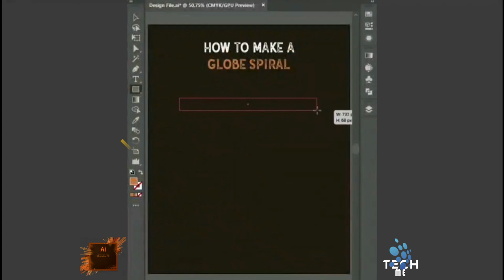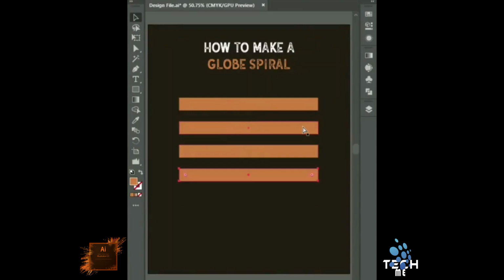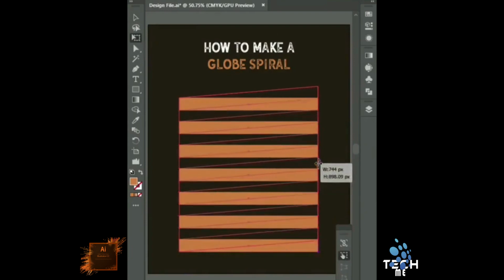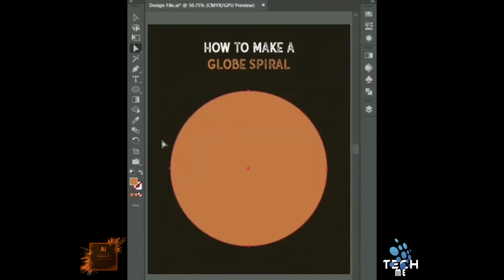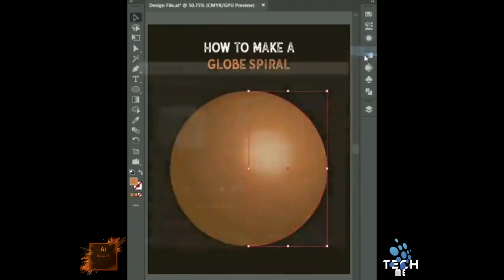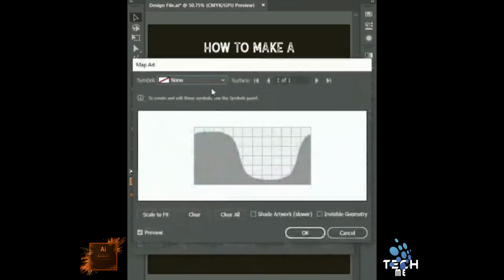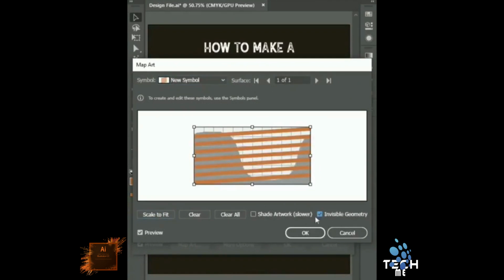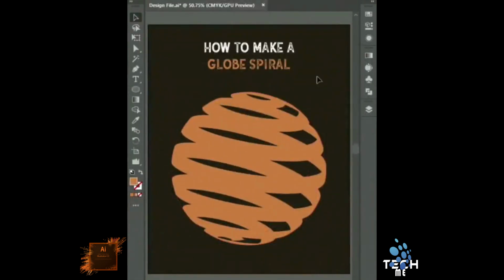SHORT TUTORIAL: How to make GLOBAL SPIRAL in ADOBE ILLUSTRATOR.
This TECHme channel is all about Video, Audio mastering, sound effects, Photo Editing tricks, Software, and technology.